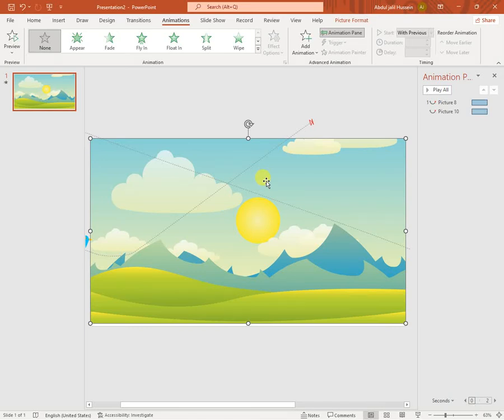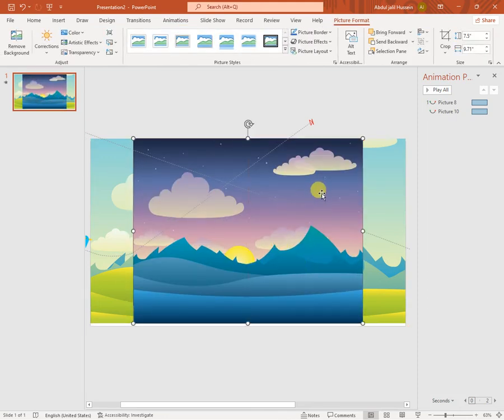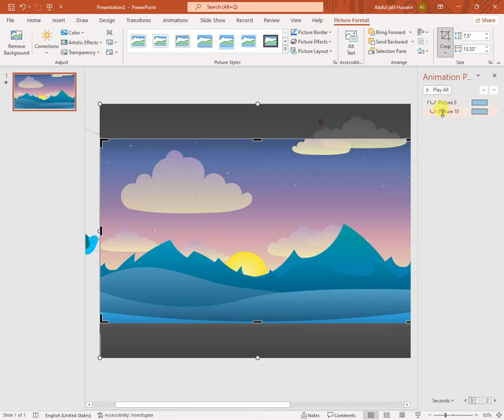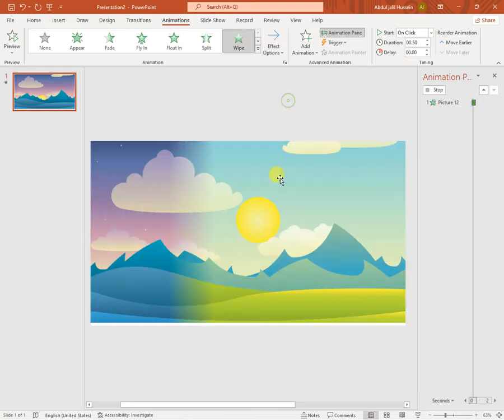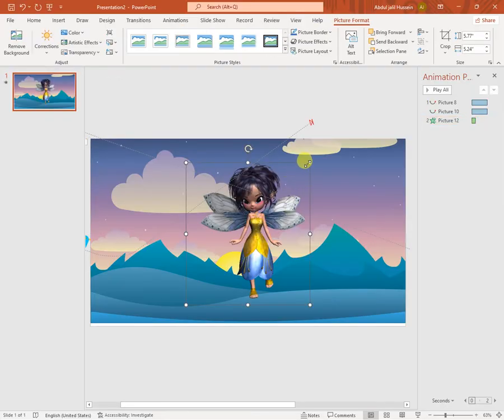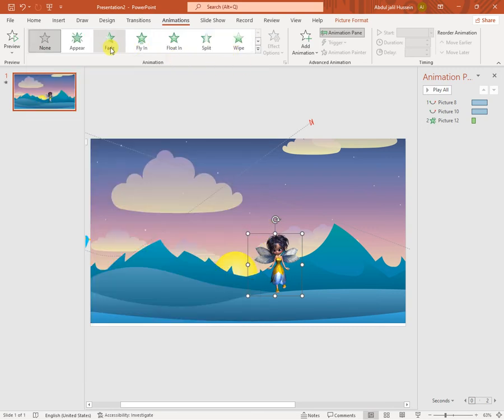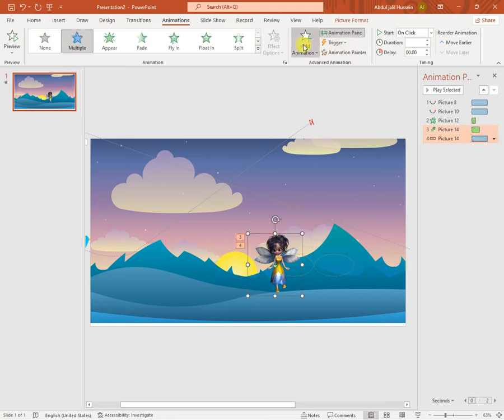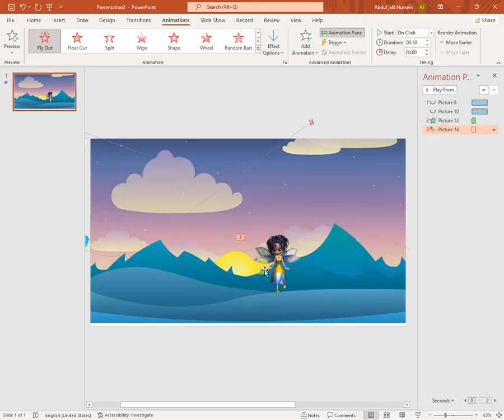lesson5 project 1 Power point animation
In this lesson we will change the background image from day to night and add another object